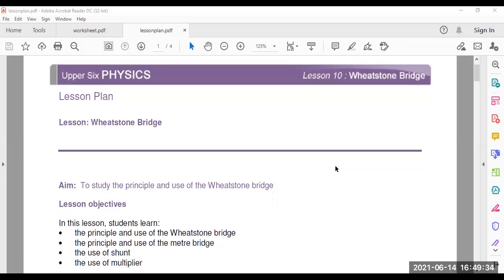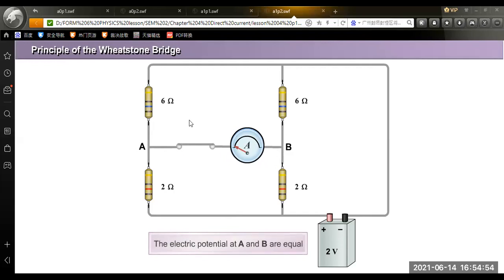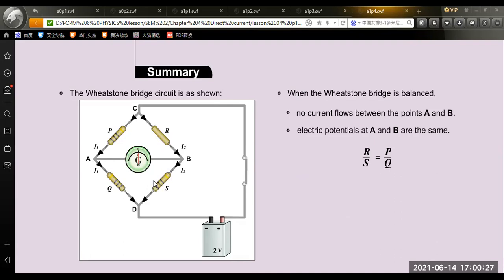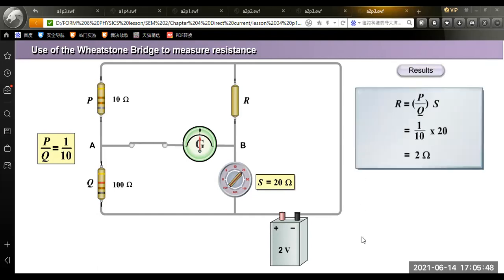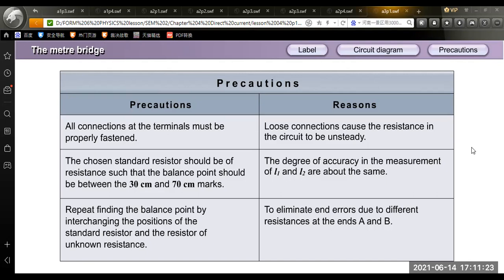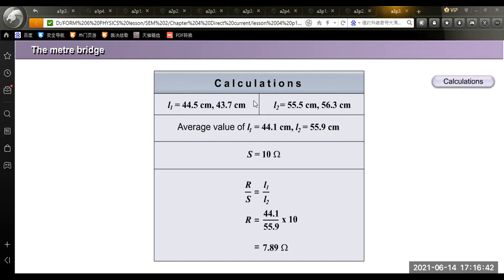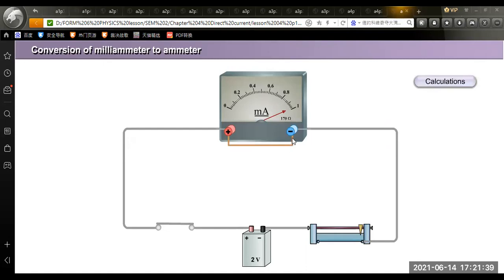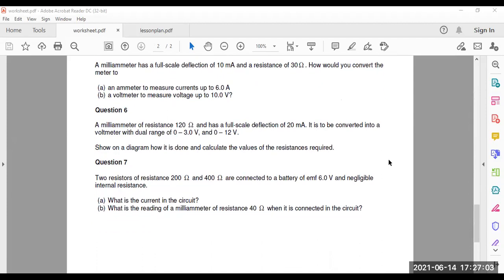PHYSICS SEM 2 : Chapter 4 : Direct Current : Wheatstone Bridge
Panitia Fizik T6 SMK Tasek Utara